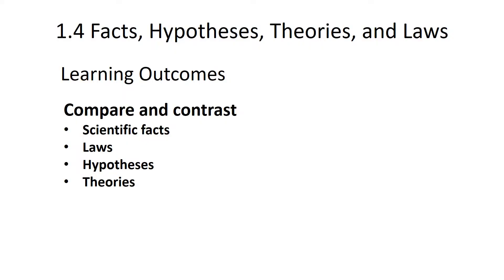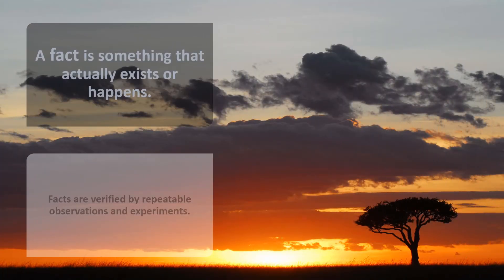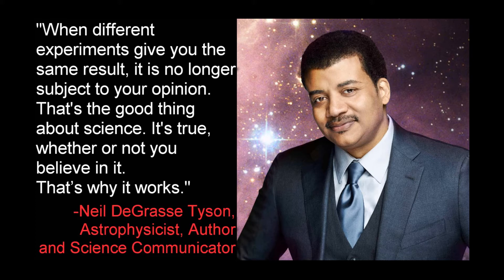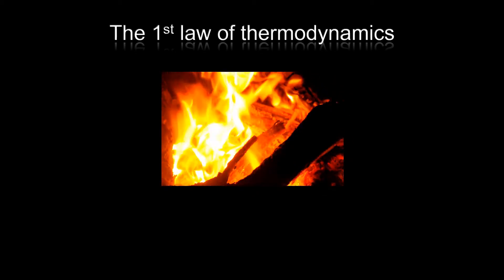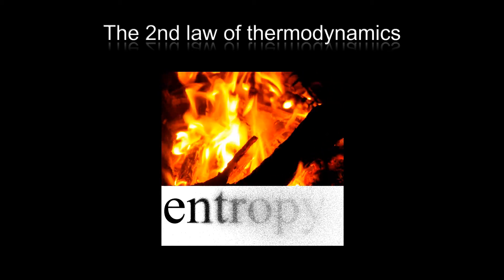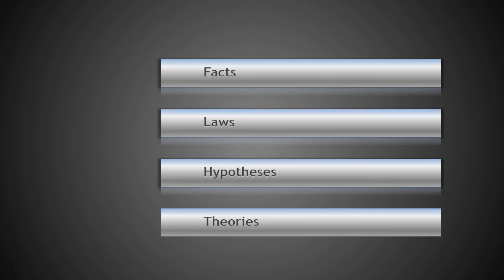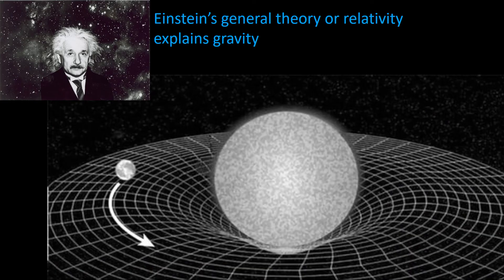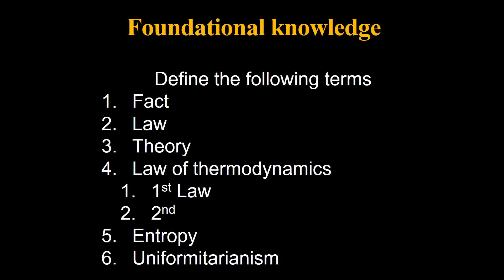Facts, hypotheses, theories, and laws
Theory: You keep using that word. I do not think it means what you think it means.

What is a fact, a theory, a law, or a hypothesis? In science, these terms have specific meanings that may not be the same as our everyday usage. Even the term hypothesis is often wrongly taught as an "educated guess", it is not a guess, it is a prediction or a proposed explanation. Additionally, there are certain criteria for a hypothesis to be valid and a threshold of evidence for theories to be valid.